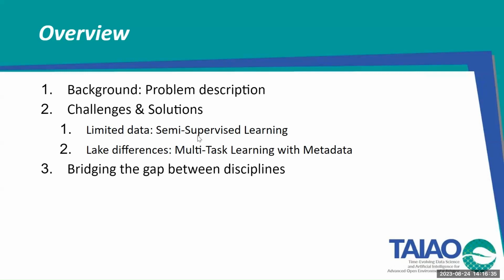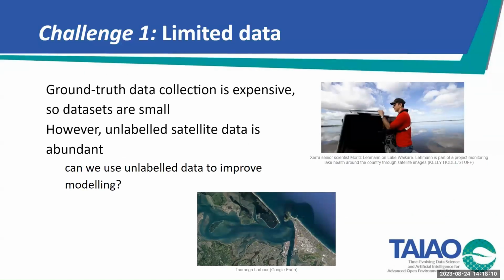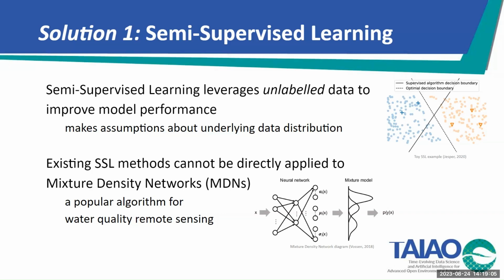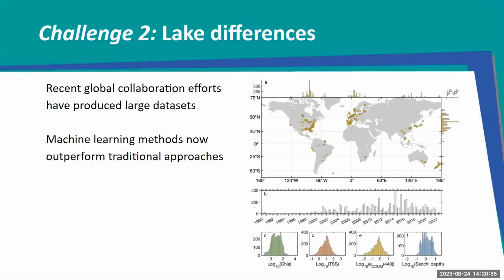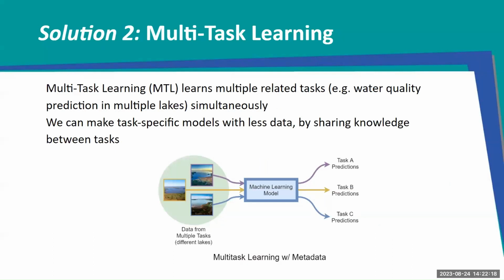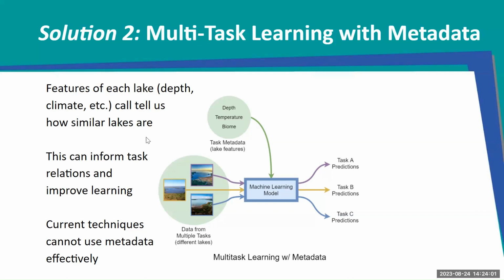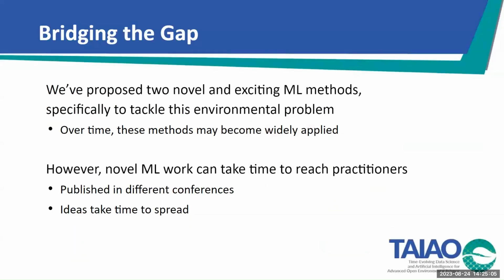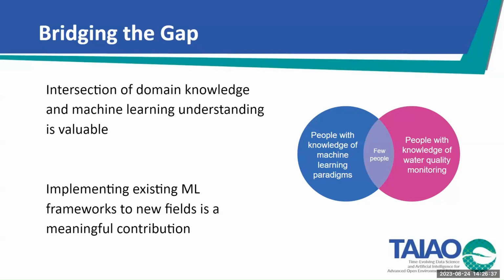Exploring Machine Learning methods for Water Quality Remote Sensing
Olivier Graffueille (PhD Student, University of Auckland) presented his research, which focuses on using machine learning techniques for water quality remote sensing. He explores characteristics of this problem from a data perspective, which allows him to link these to relevant machine learning ideas. This allows him to better model this important environmental problem, while also advancing fundamental machine learning research.